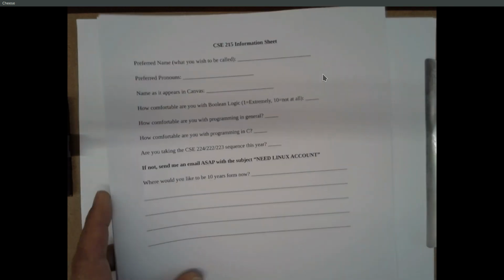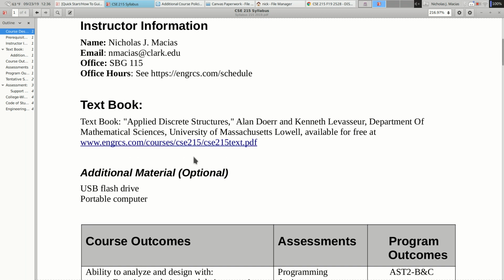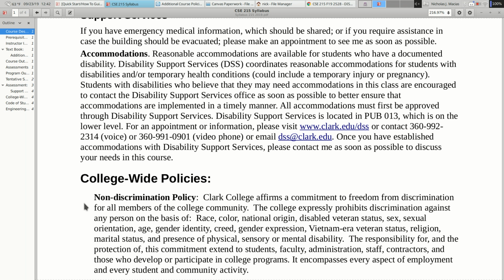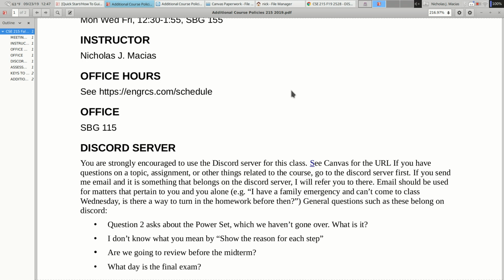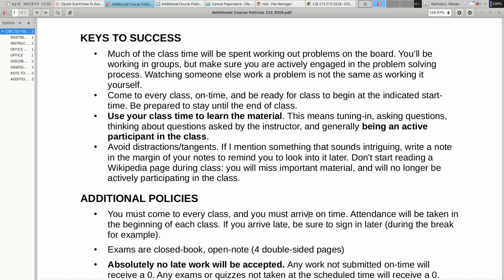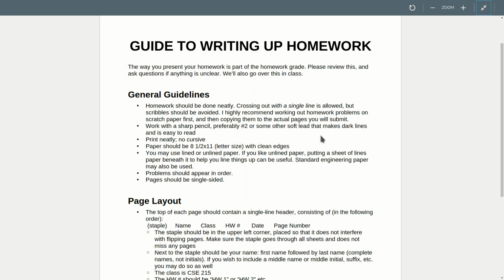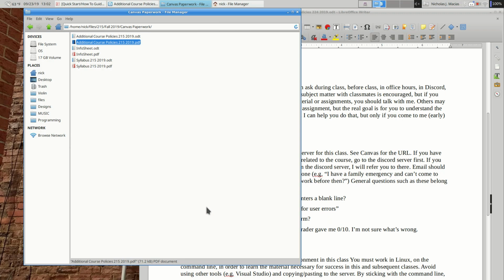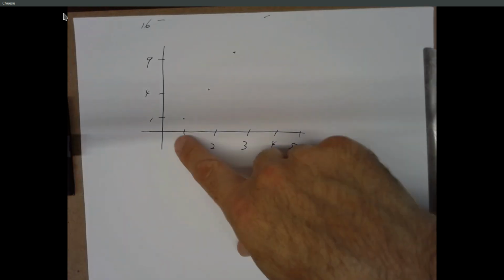CSE 215 20190923 Pt 1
Intro to the course. Policies and administrative details.  What does "discrete" mean?